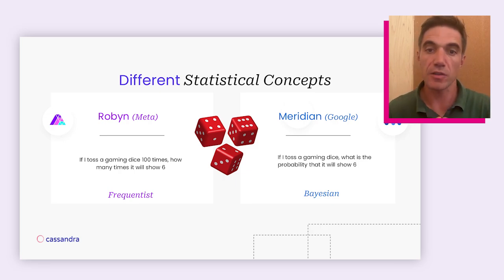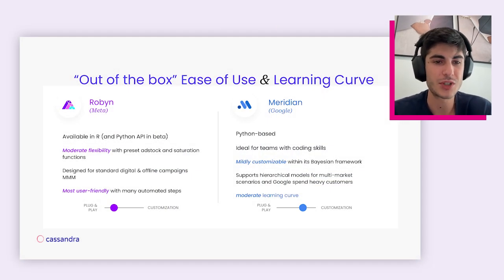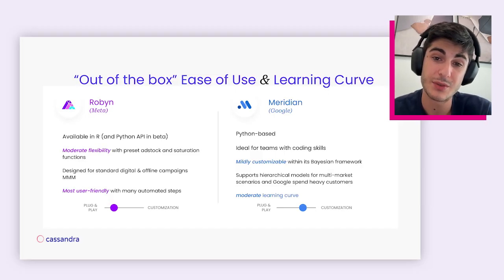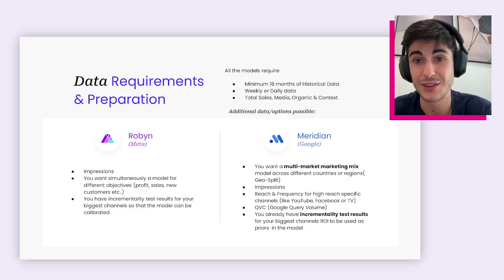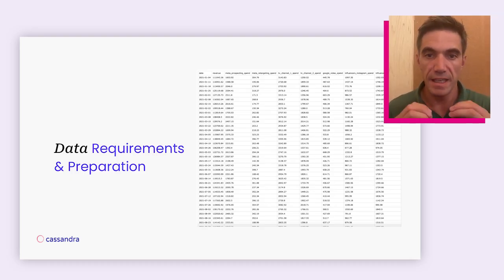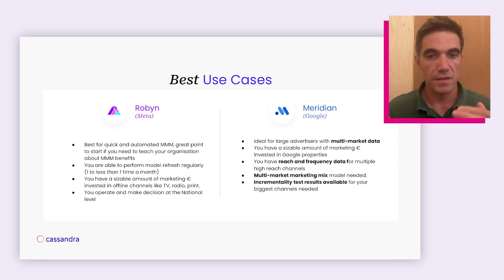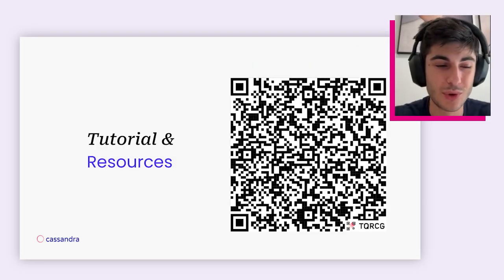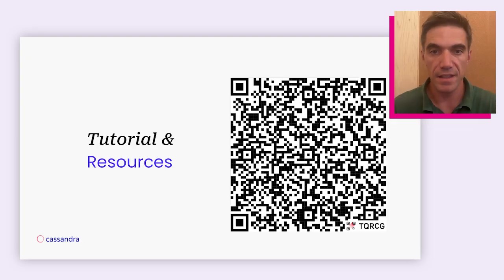What’s the Best Marketing Mix Model? A comparison between Robyn and Meridian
Robyn from Meta is a widely adopted Open Source code to build your own Marketing mix Models. It based on a frequentist methodology. It has many case studies, has evolved quite a bit in the previous 3 years and is considered as an Industry benchmark.
Meridian from Google is new (released in 2025) and is backed by Google and its partner ecosystem. It is based on Bayesian statistical framework and its community support is emerging.